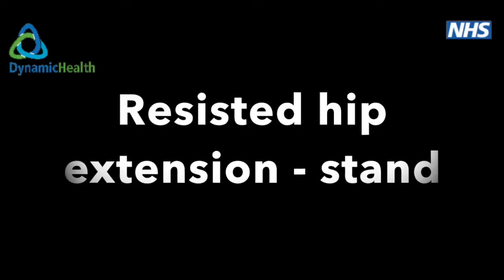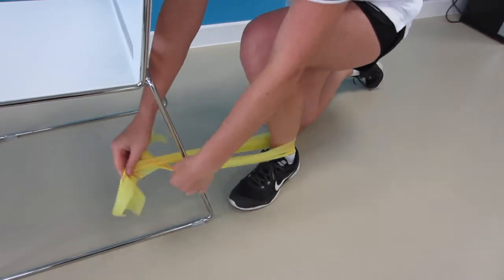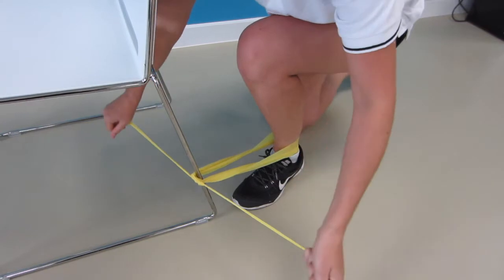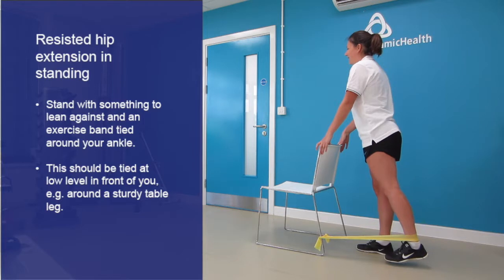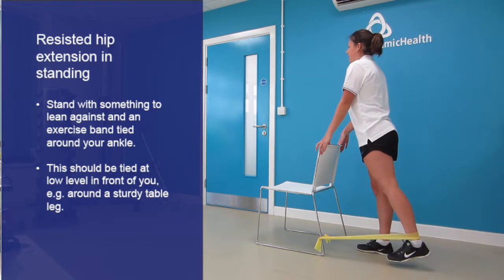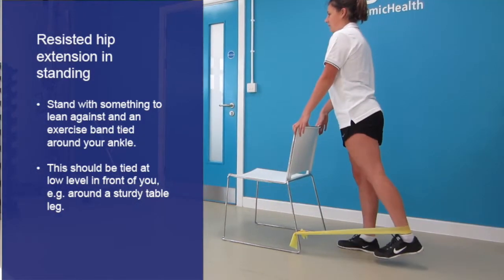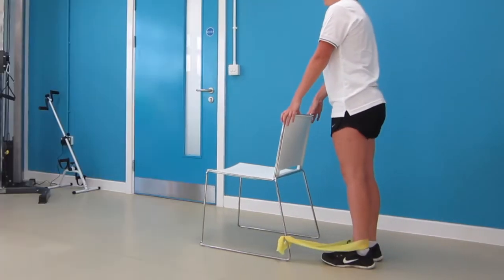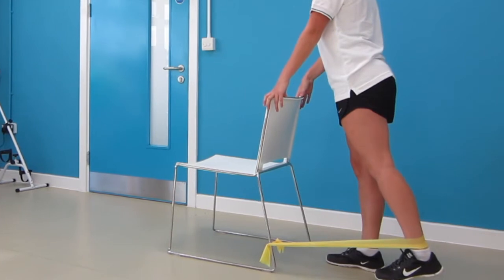Resisted hip ext stand